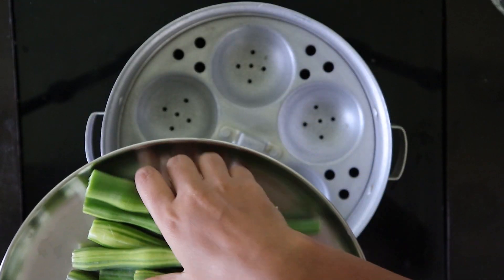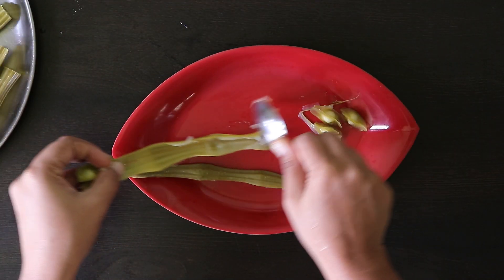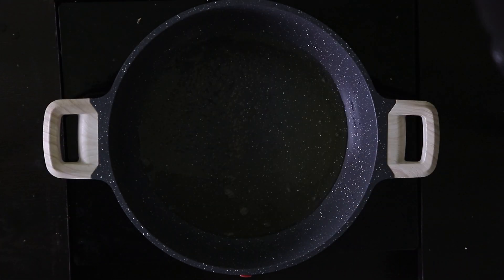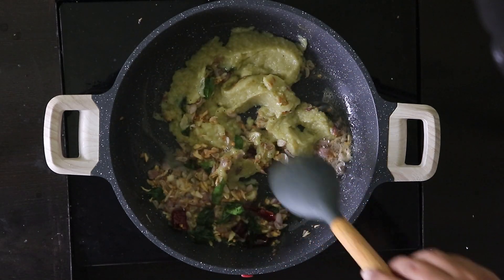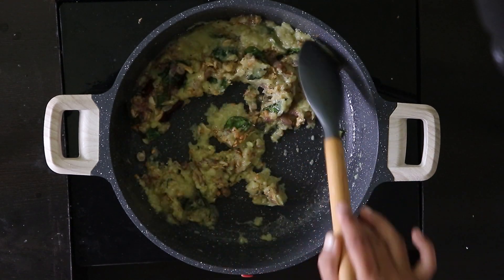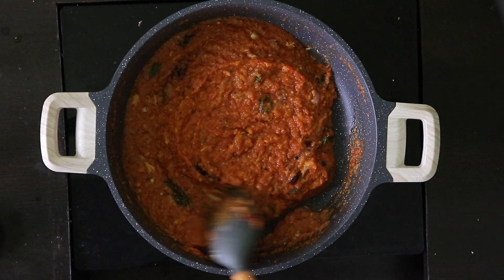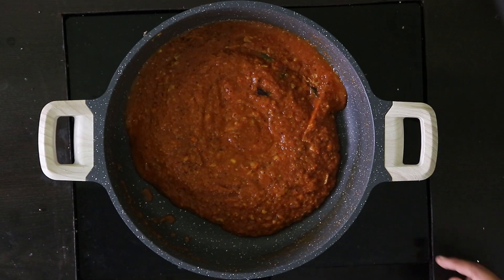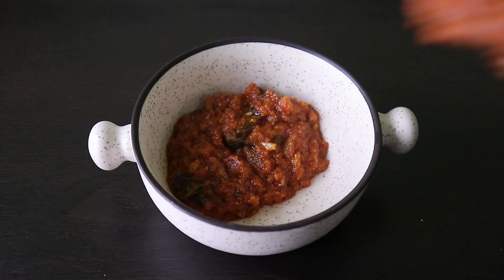வேற எந்த குழம்பும் வைக்க தேவை இல்லை | Thokku Recipe in tamil | முருங்கைக்காய் தொக்கு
Looking for a super side dish? Then you've come to the right place! In this video, we will show you how to make delicious Drumstick Thokku at home easily.

In this video, you will learn:

Ingredients: Drumsticks, onion, tomato, chili powder, mustard seeds, urad dal, curry leaves, and salt to taste.
Procedure: How to chop and clean drumsticks, how to fry onions and tomatoes, how to roast spices, and add it to the dish, and all other steps will be shown clearly.
Tips: Some important tips and variations to keep in mind when making Drumstick Thokku will also be explained.
Serving Tips: You can see for yourself how great this Thokku tastes with hot rice.

Easy recipe: The recipe is explained in a way that anyone can easily make it at home.
Delicious taste: If you follow this recipe and try it yourself, your family will definitely love this Thokku.
Healthy food: Drumsticks have many health benefits. By adding this Thokku to your diet, you can improve your health.

Best Gadgets  & Cookwares to choose

Best OTG Oven 25L to 30L
1. Best Budget OTG – Agaro Grand 30L
2. Best Options for beginners – Philips HD6975/0025
3. Best Build Quality – Borosil Prima 30L

Best Large OTG Oven
1. Best Over All – Borosil OTG 60L
2. Brand Value – Morphy Richards 60L
3. Best Budget – Wonderchef 60L

1. Best quality and features – Proscenic T31
2. Overall Best and value for money – Agaro Elite
3. Best Budget Air Fryer Oven – Havells DIGI

Best Hand Mixers
1. Overall Best – Philips HR3705
2. Best Low Budget – Kent
3. Premium quality – Black & Decker

2. Best Budget – Agaro Elegant

Best UV water purifier for TDS under 200PPM
1. UV with Activated carbon filter
2. UV with Activated carbon filter

Best UV + UF water purifier for TDS Between 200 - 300PPM

Best UV + NF water purifier for TDS Between 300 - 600PPM

Best NF water purifier for TDS between 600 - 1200PPM